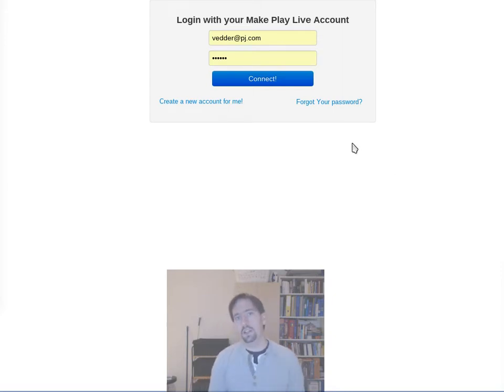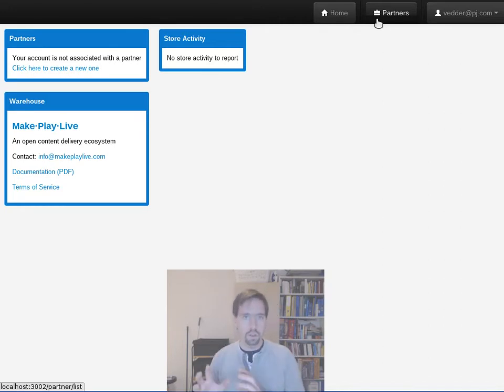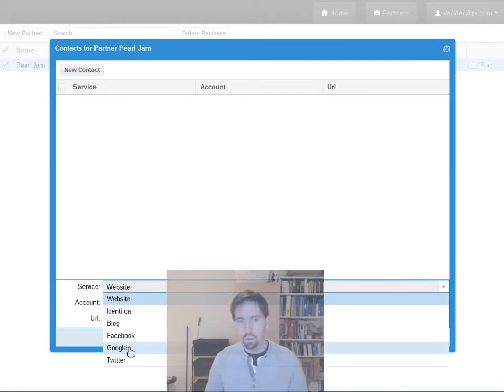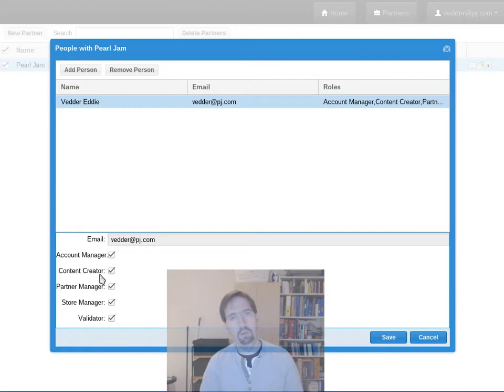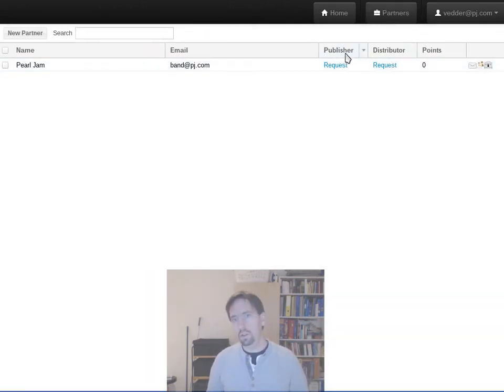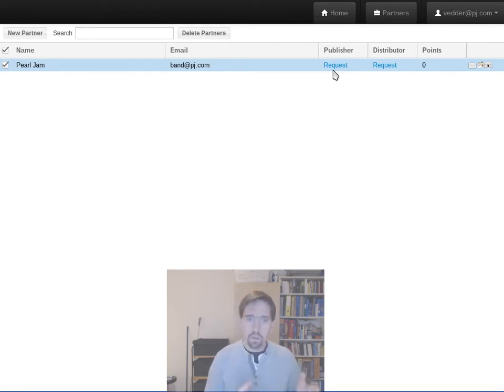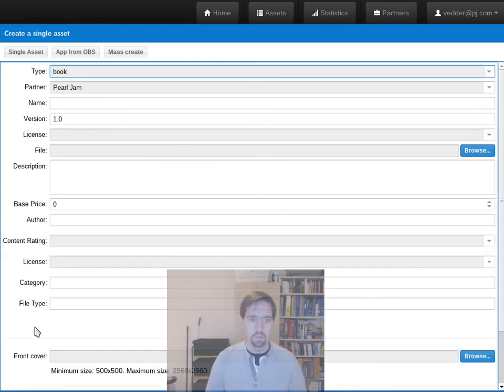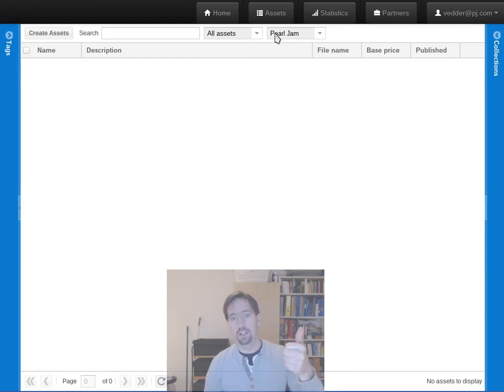Partners in the Bodega content system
An introduction to what partners are and how you can create, manage and use them in the Manager app.